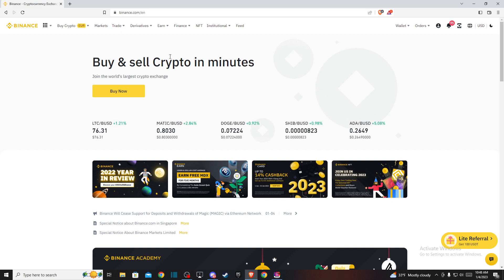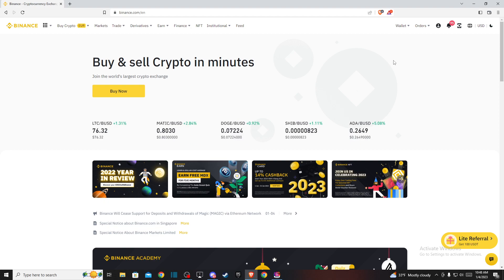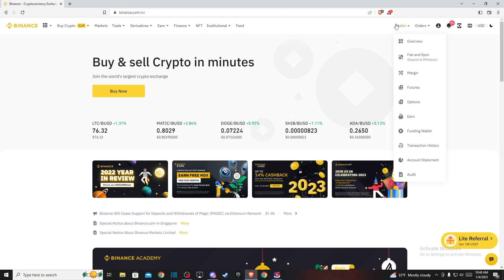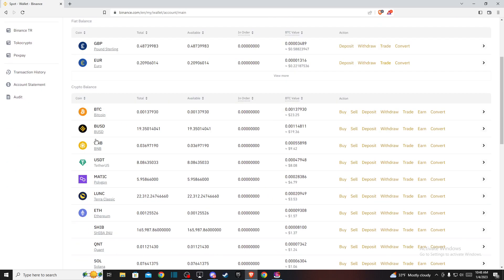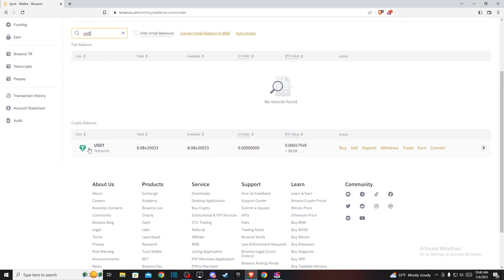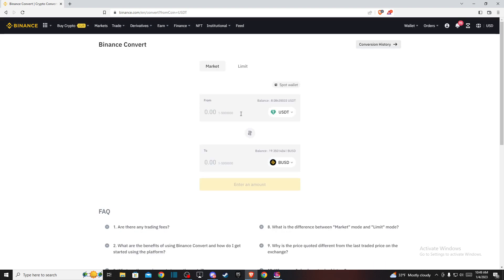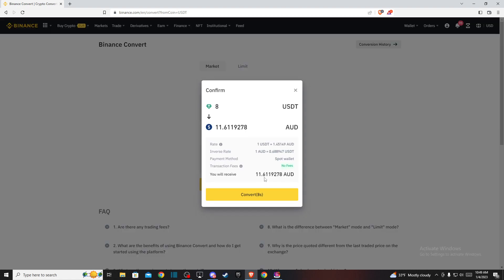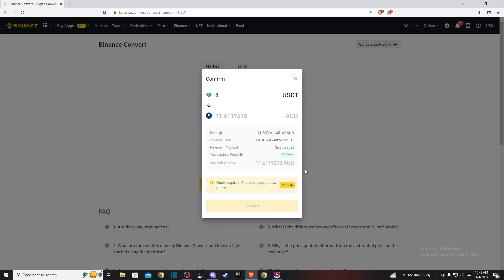How To Convert USDT To AUD on Binance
In this video I will show you How To Convert USDT To AUD on Binance  It's really easy and it will take you less than a minute to do so!